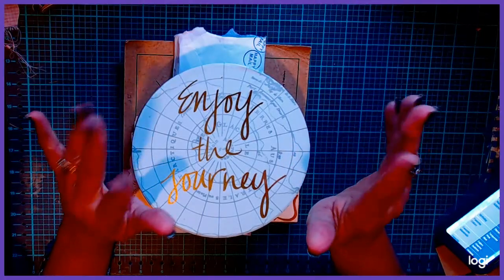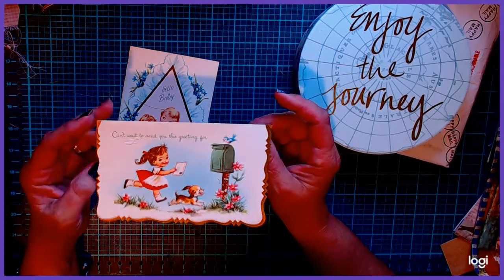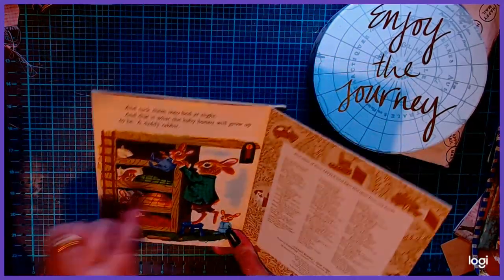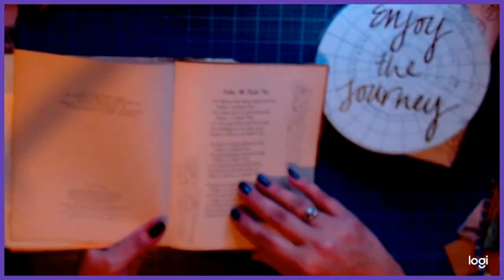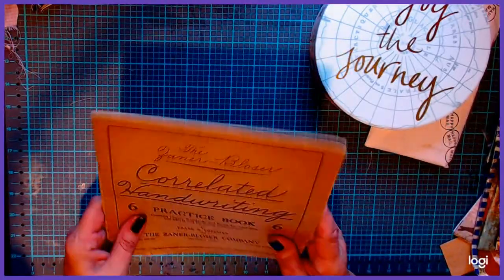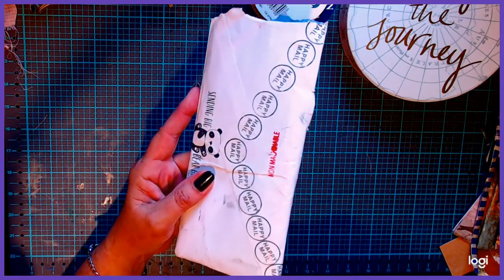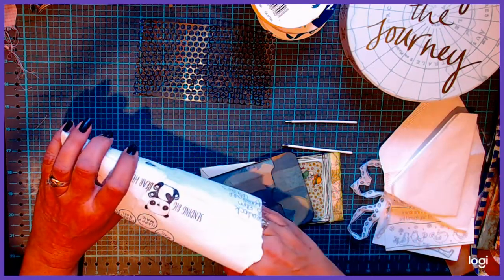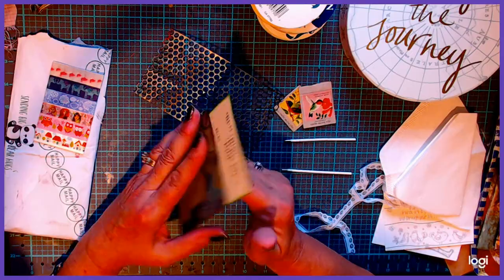Vintage Thrift store finds and Happy Mail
Went with my sis today to some Thrift/Antique shops today and found a few cool things.  Plus Happy Mail From Jeane Sealock